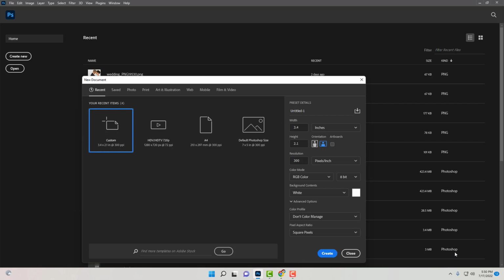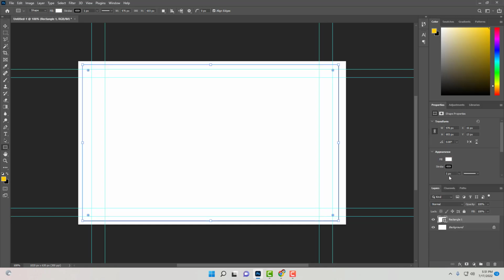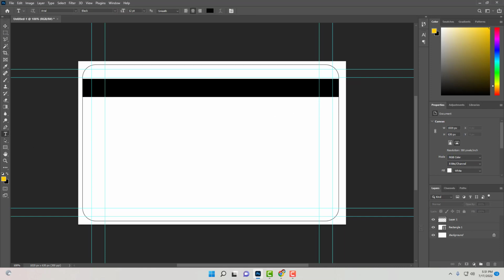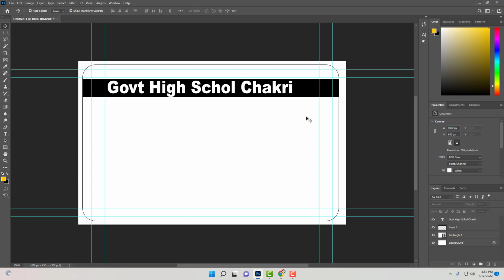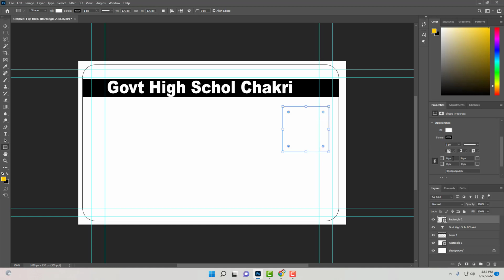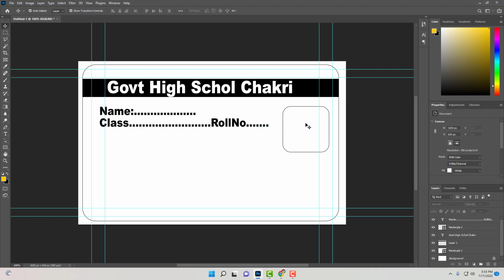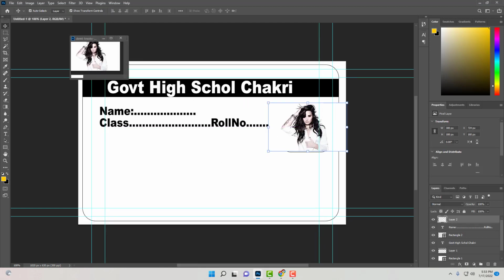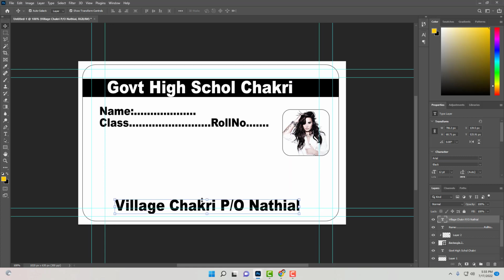how to create a school identity In Photoshop